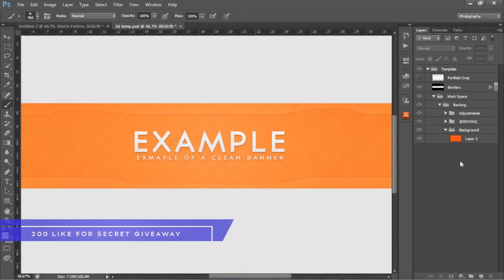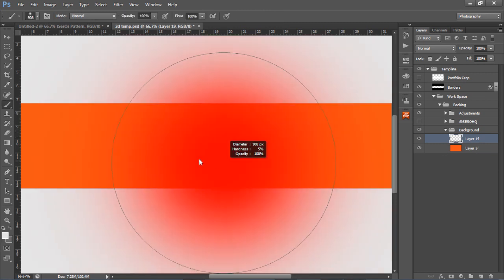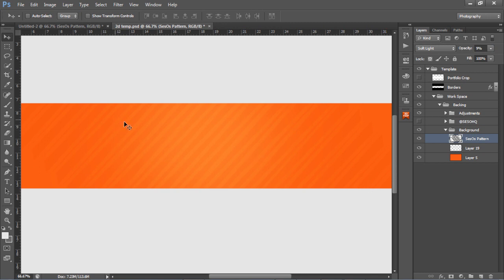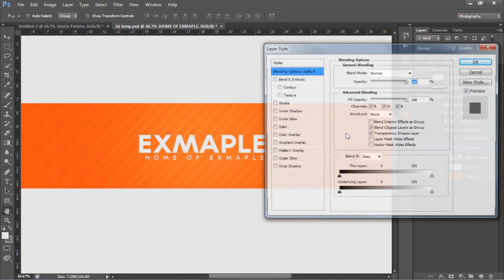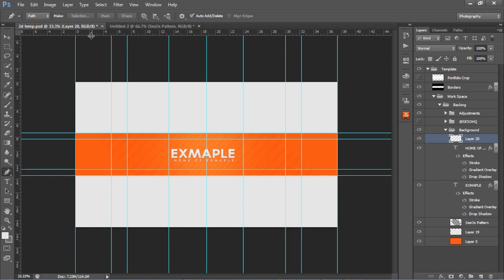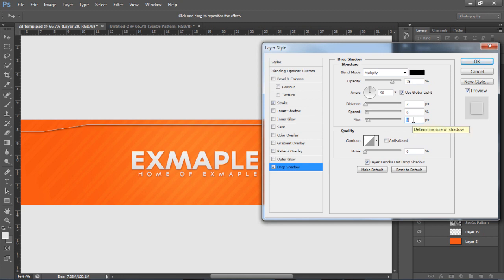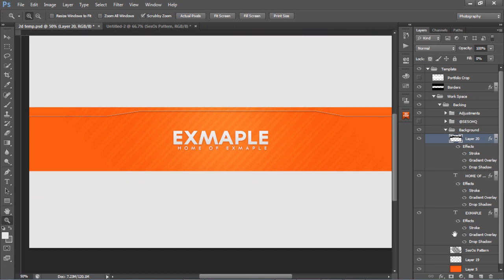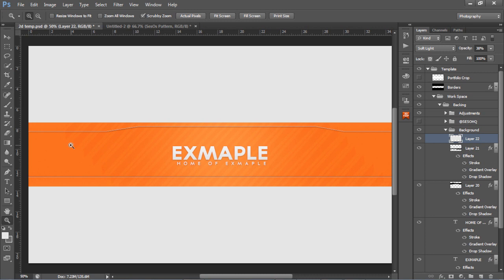Photoshop Tutorial | Creating a Clean 2D Banner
Video Description: You guys seem to really enjoy these, so here's another.